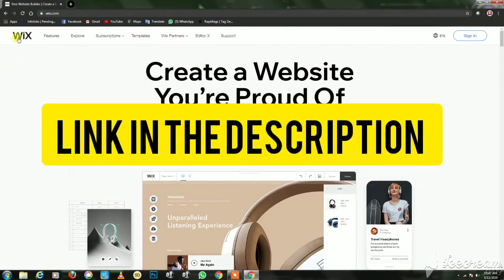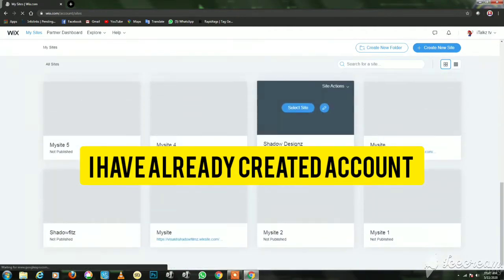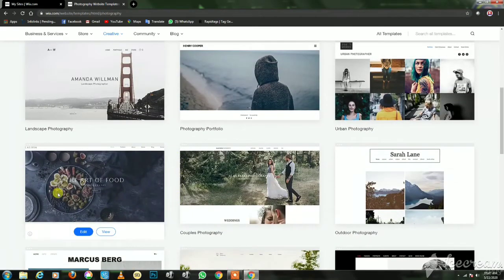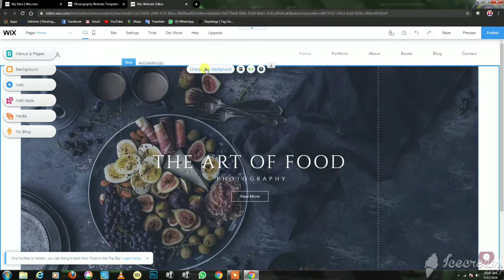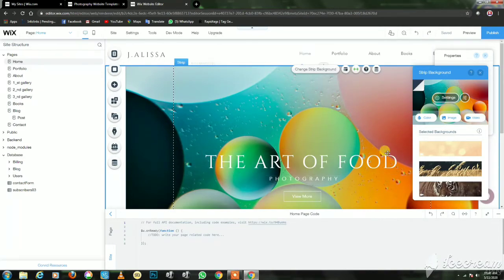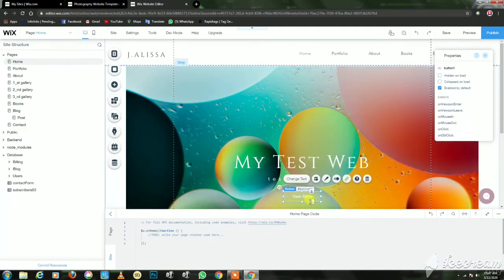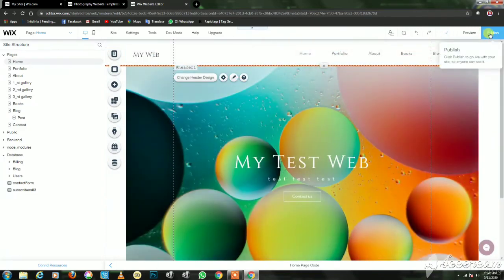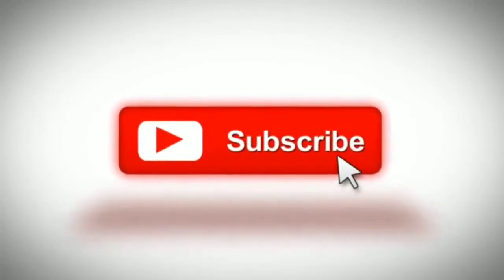Create free website 2020 | Create a Website earn money Malayalam | Wix website tutorial 2020